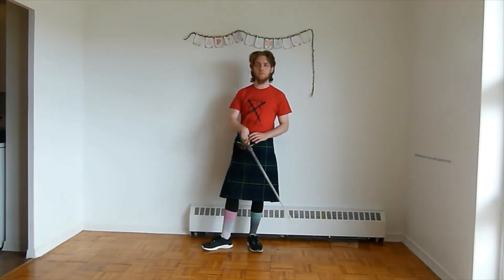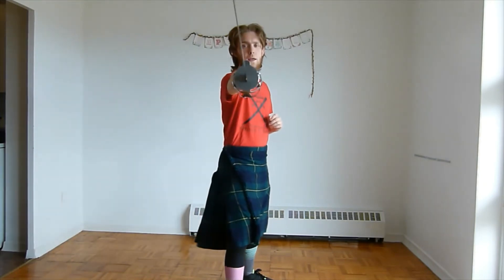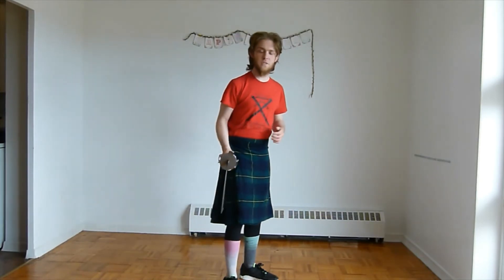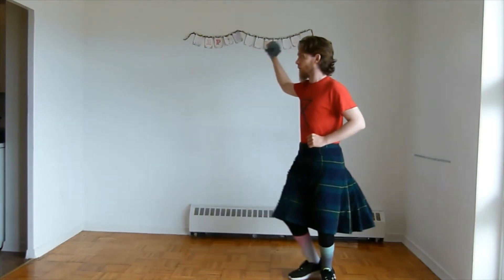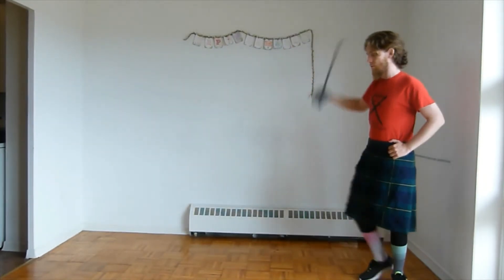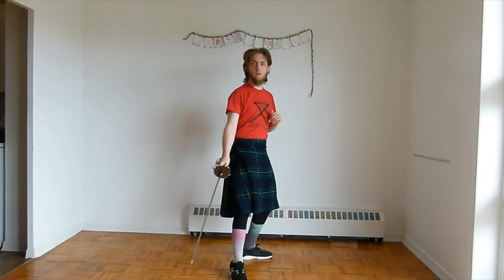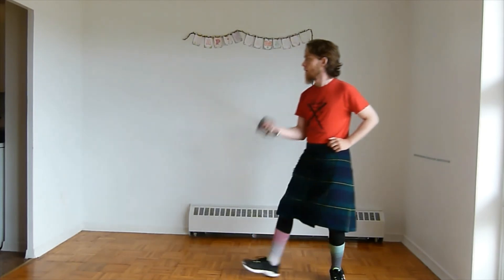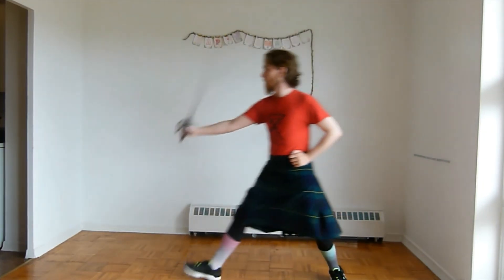Angelo's Poster, Part 2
Let's continue learning from Angelo's Broadsword Lessons poster.

The right one, this time.